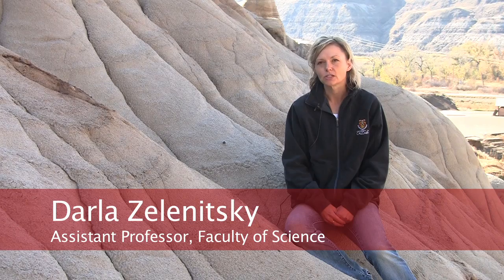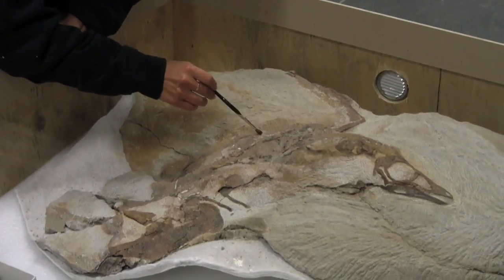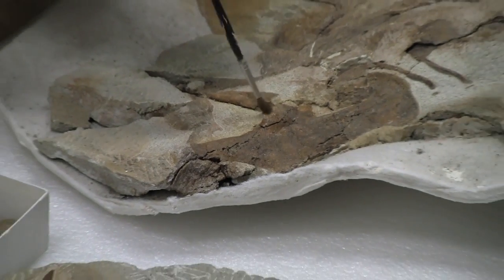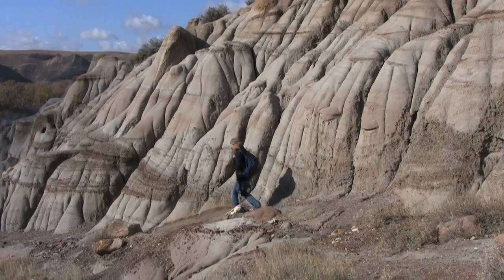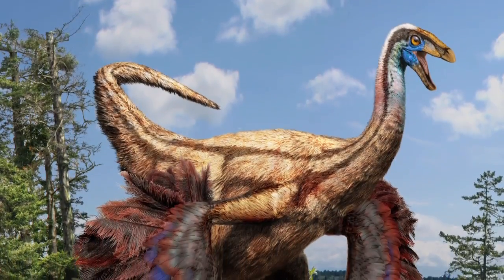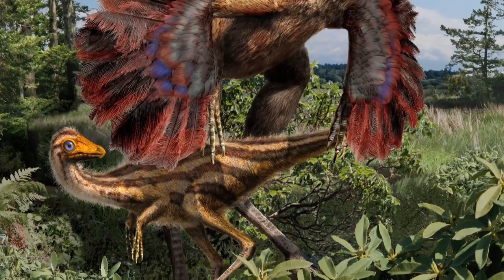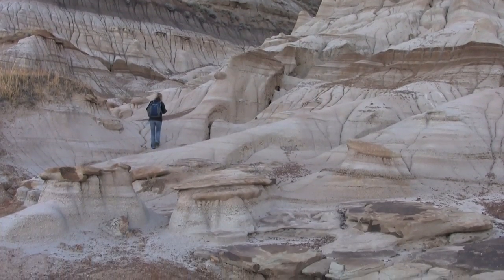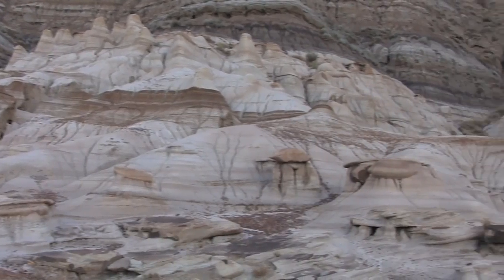First feathered dinosaur from North America introduced by Darla Zelenitsky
Canadian researchers discover fossils of first feathered dinosaurs from North America

Video courtesy: Darla Zelenitsky, University of Calgary